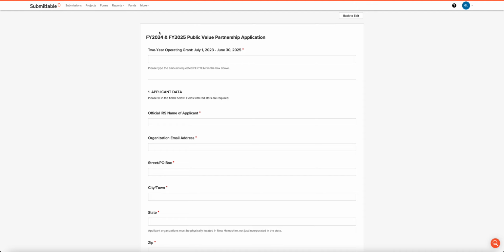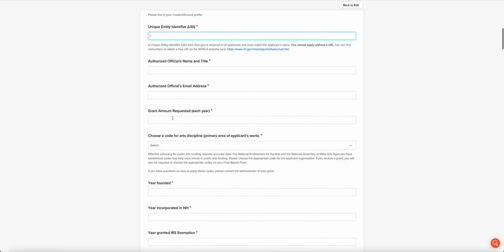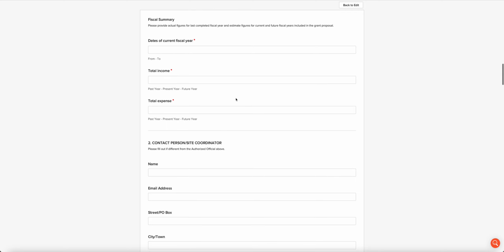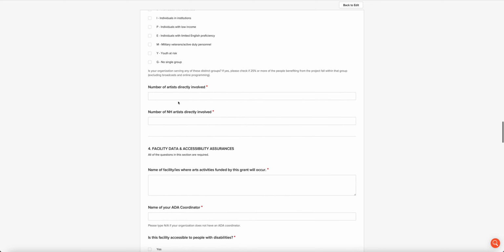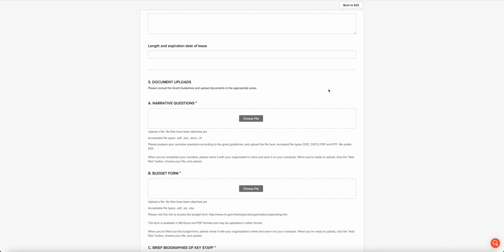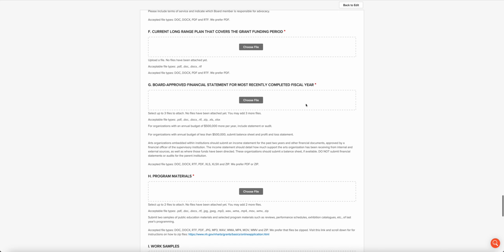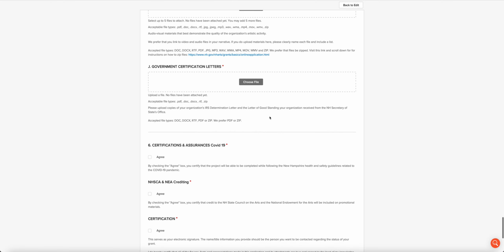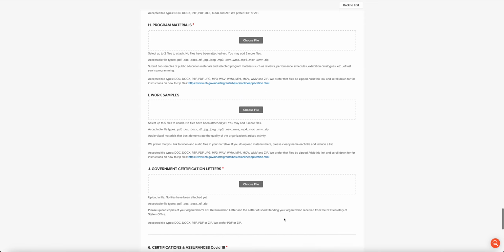FY24-25 Public Value Partnership Tutorial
FY24-25 Public Value Partnership grant application tutorial.